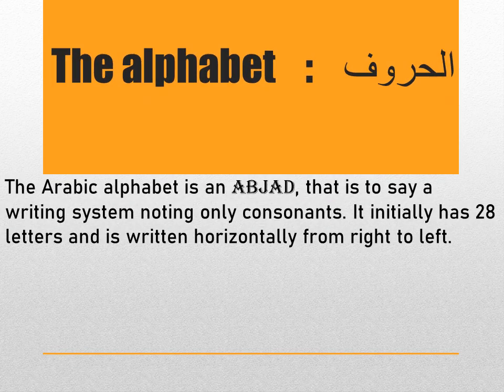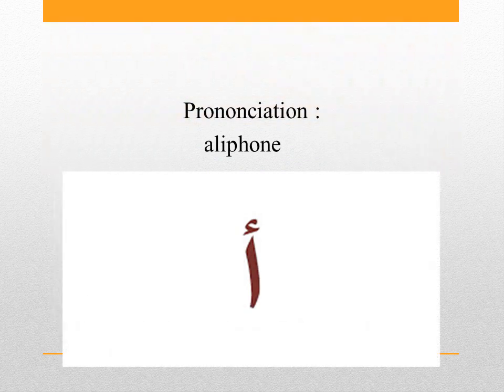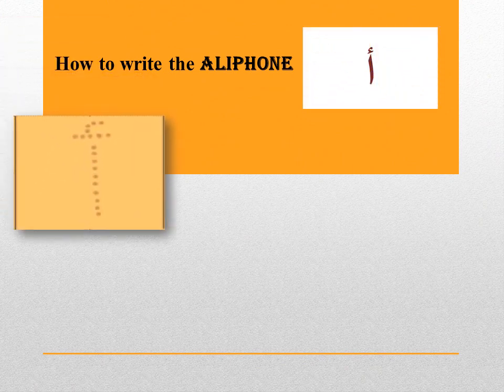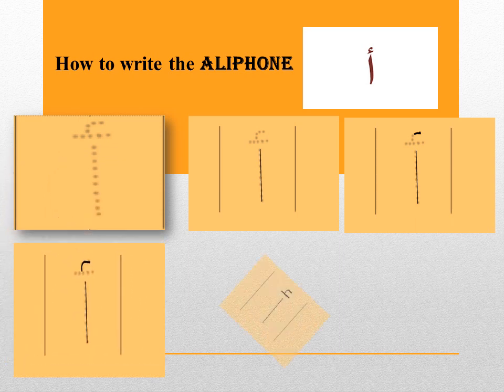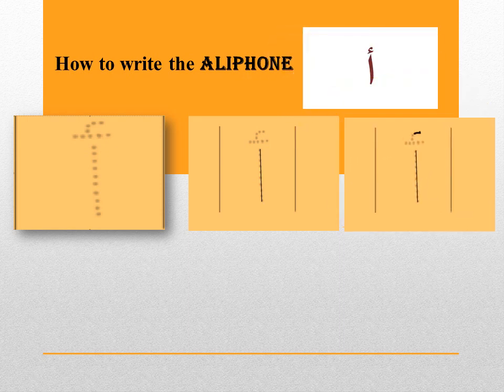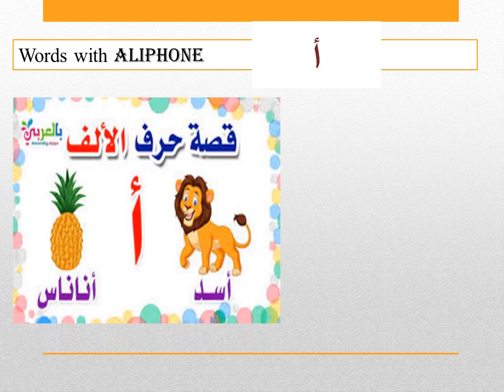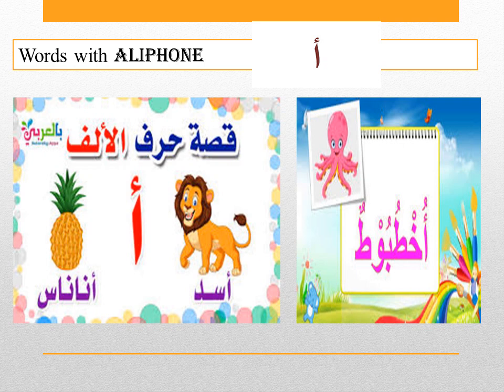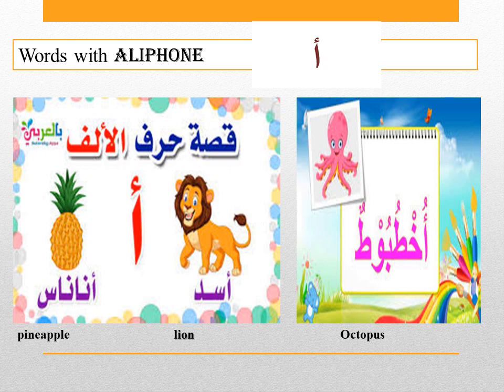The alphabet "aliphone" الالف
The first thing you should learn in any langage is the alphabets so let's get started 👍